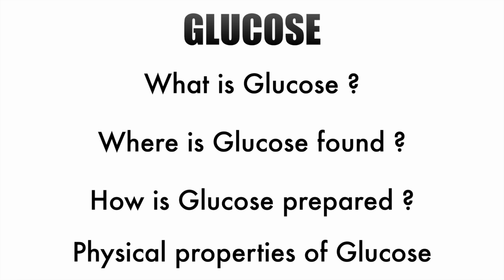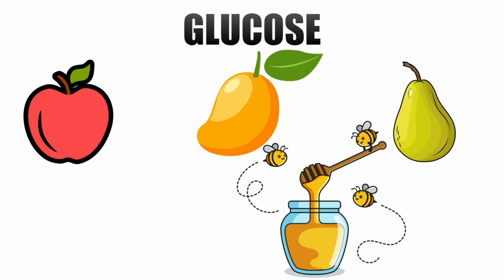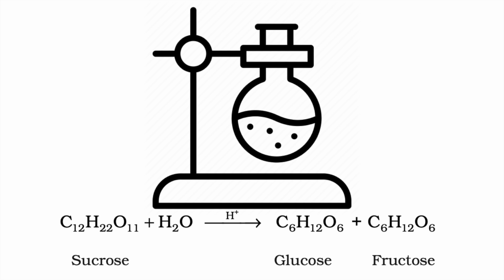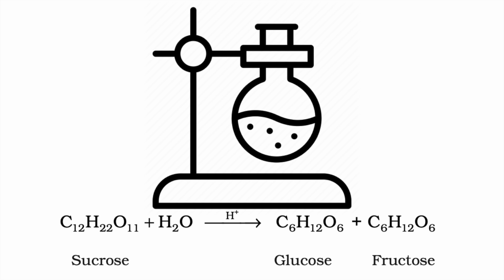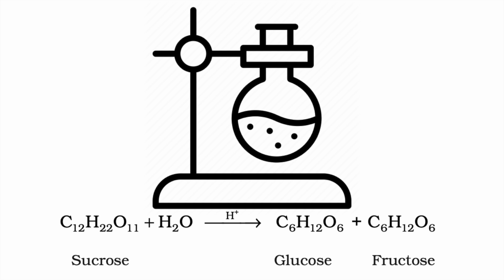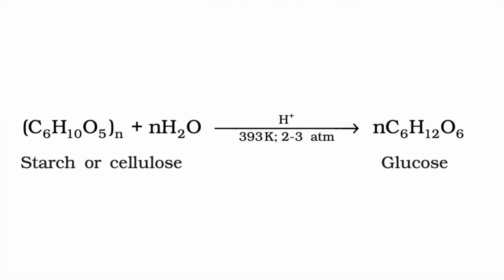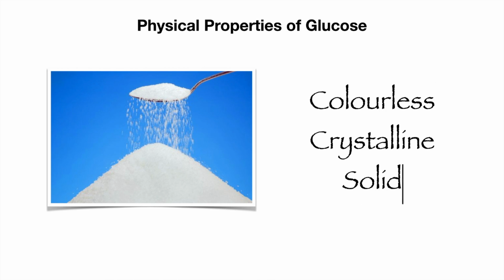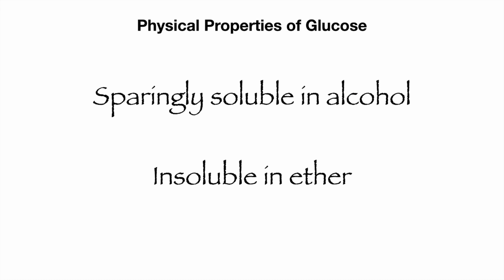BIOMOLECULES - LECTURE #4 - INTRODUCTION TO GLUCOSE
Agenda :
Introduction to glucose.
Preparation of glucose.
Physical Properties of glucose.
This is the fourth lecture video of the BioMolecules course.